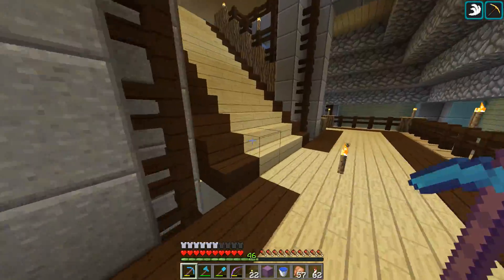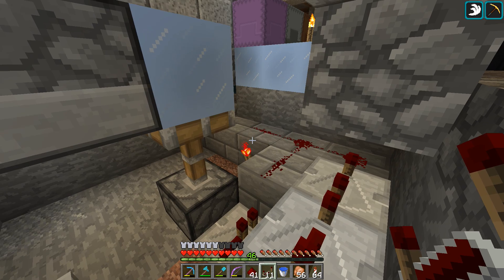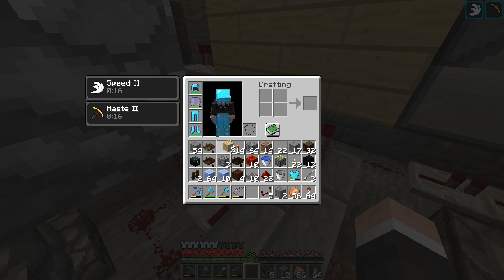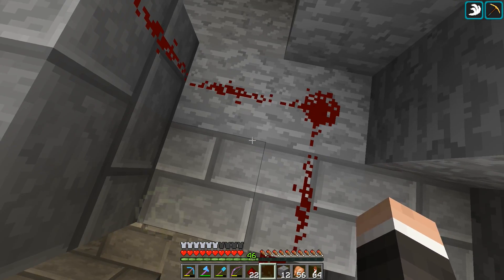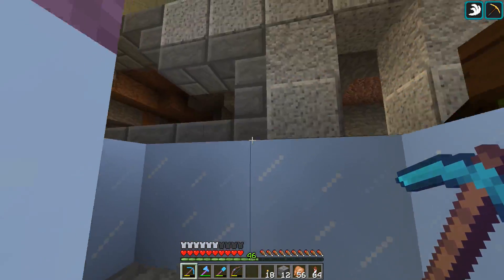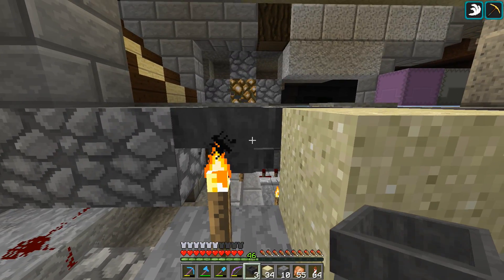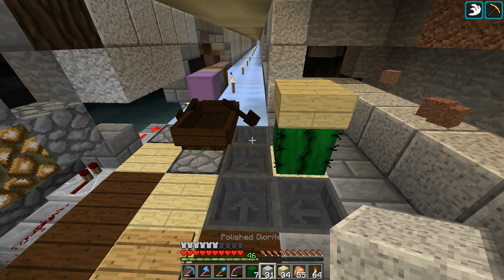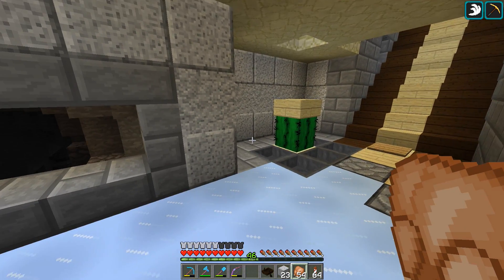Ice Road Boat Launcher! :: HermitCraft Season 5 :: Ep 101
In today's episode of Minecraft HermitCraft Season 5 | We build an ice road boat launcher!

● xB Swag!

More Hermits!